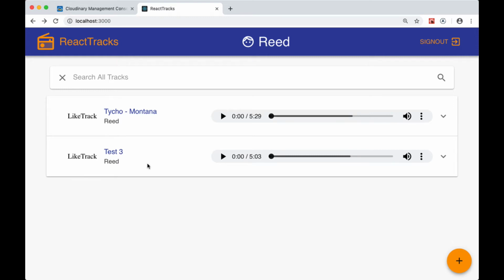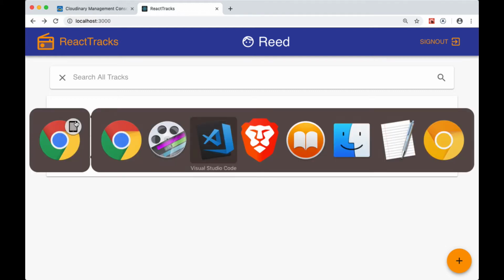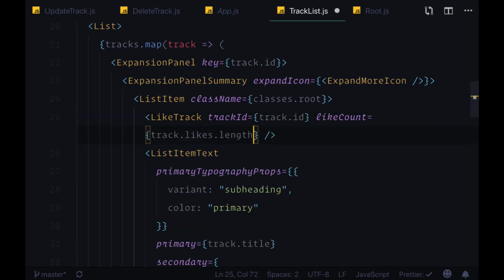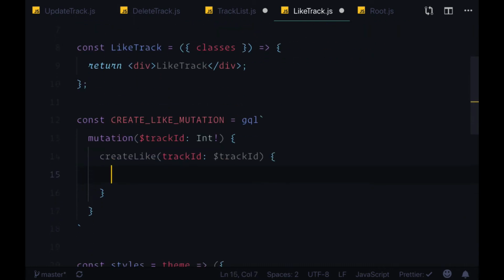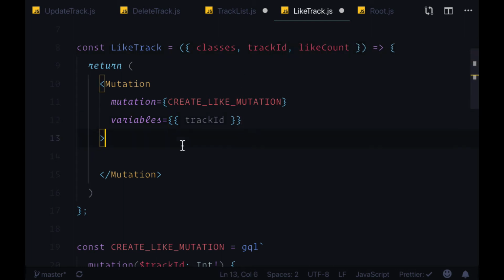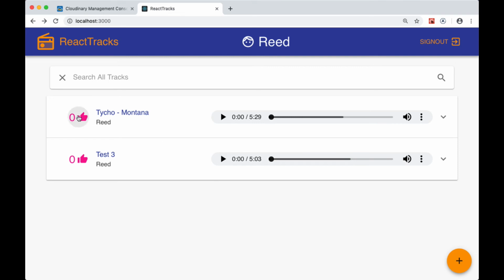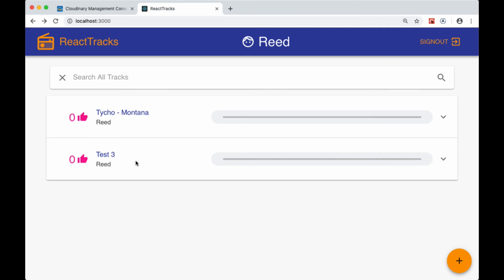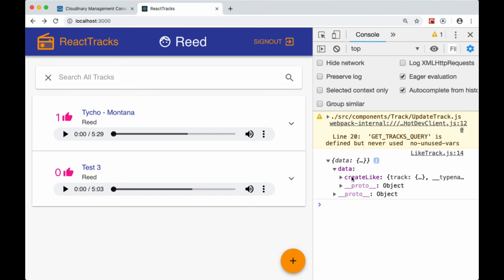Creating Likes Liking Tracks